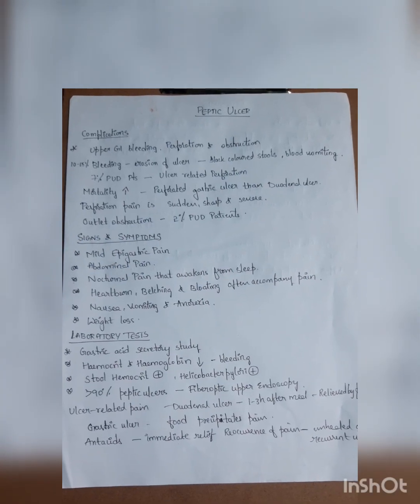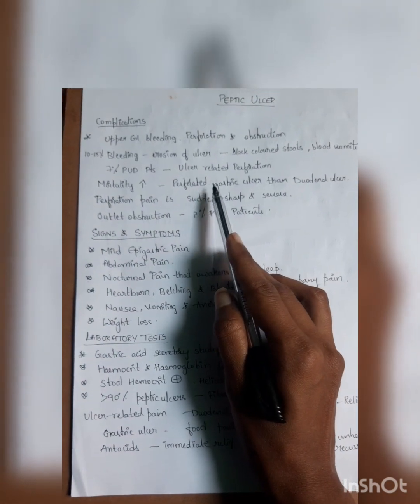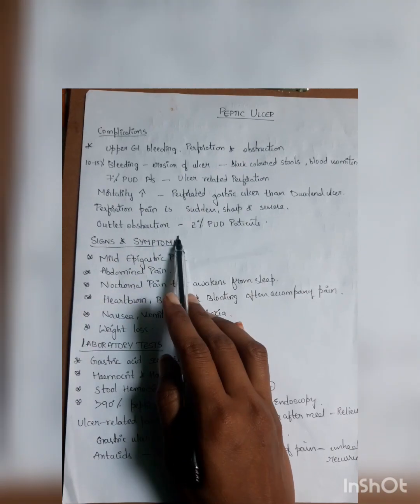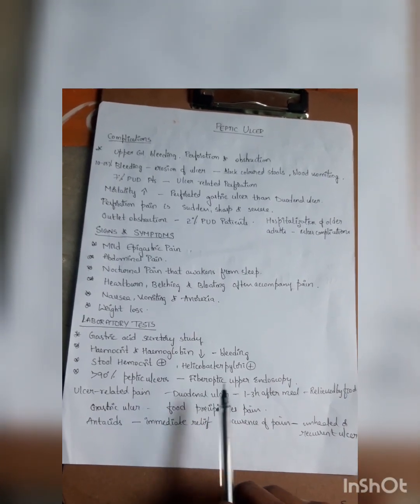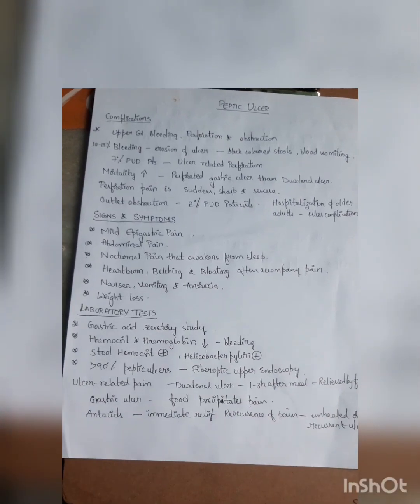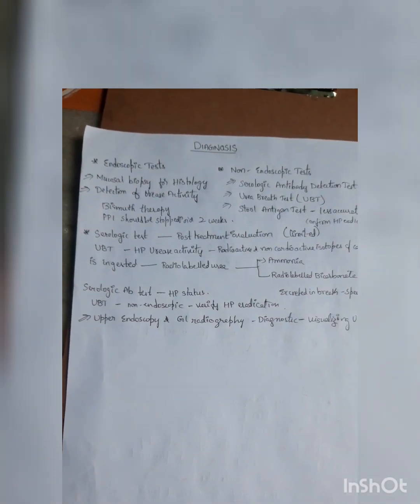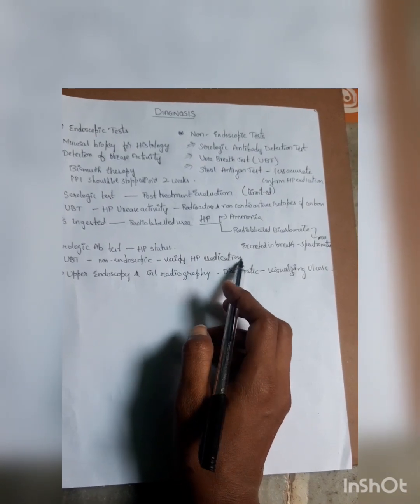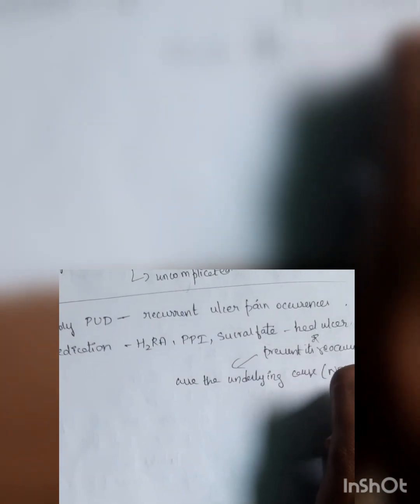PEPTIC ULCER: Signs and Symptoms, Complications and Diagnosis